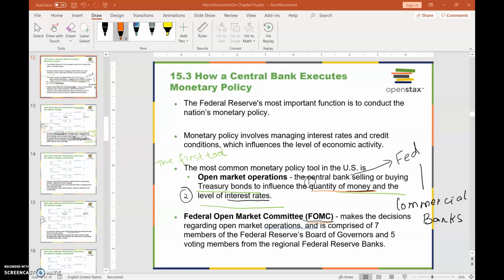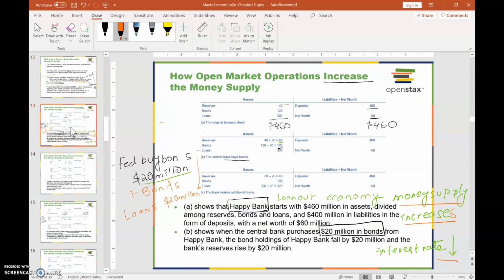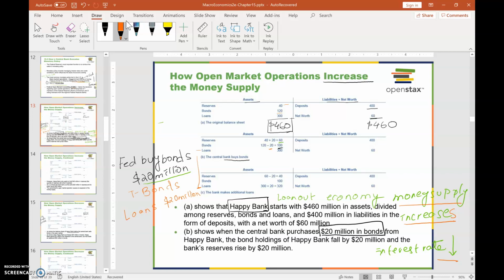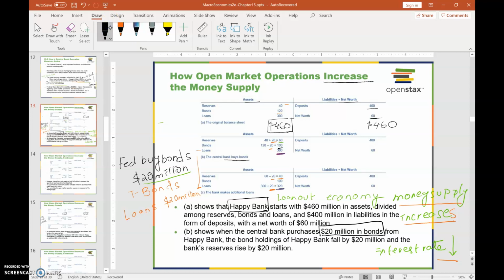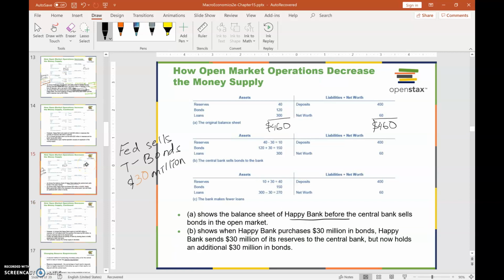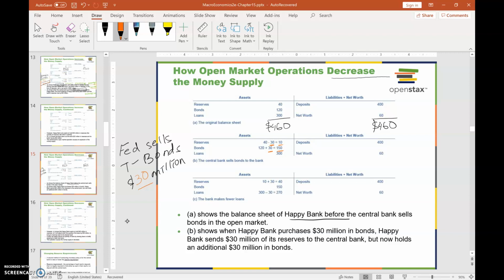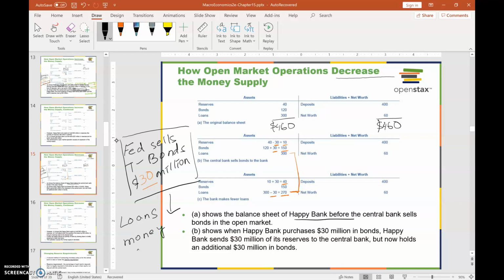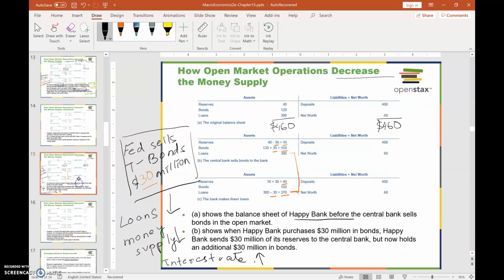Tools of Monetary Policy Part 1 - Open Market Operations